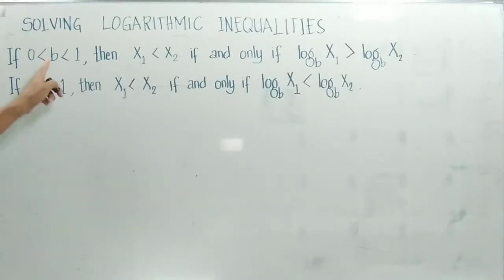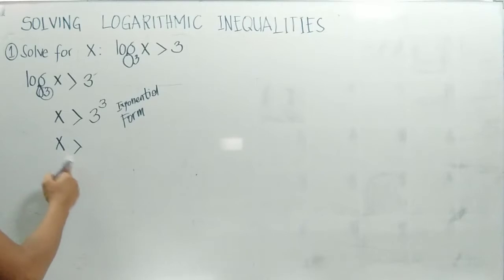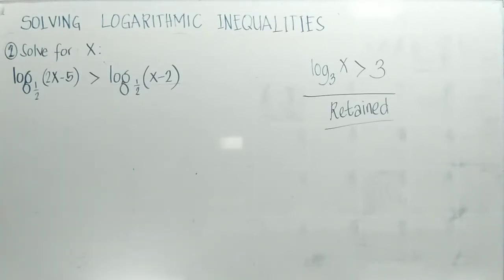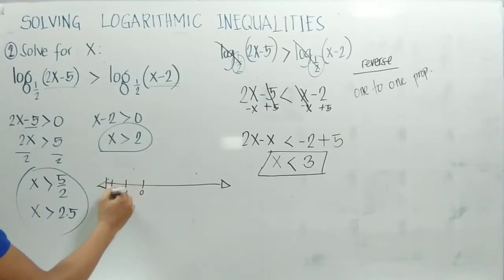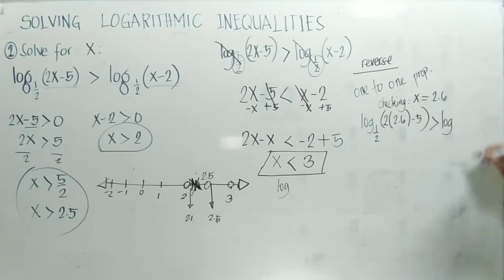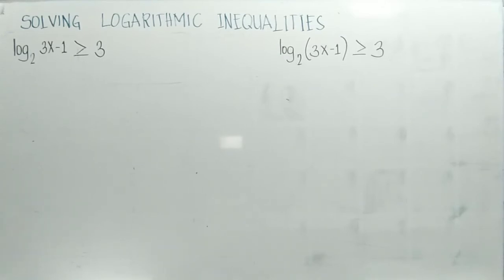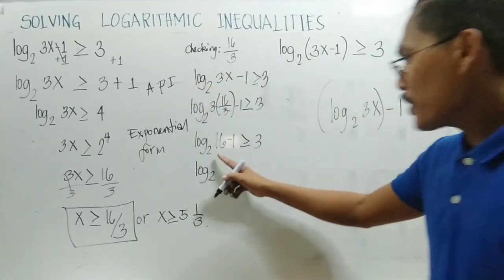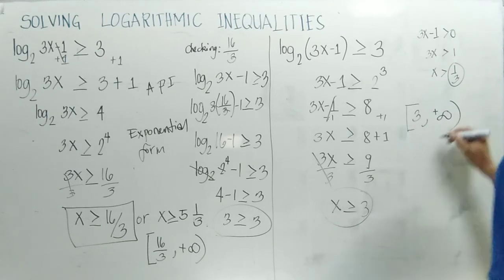Solving Logarithmic Inequalities made easy, General mathematics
retain
reverse